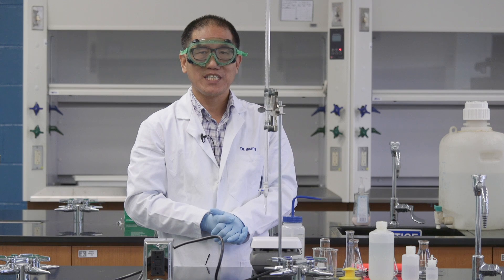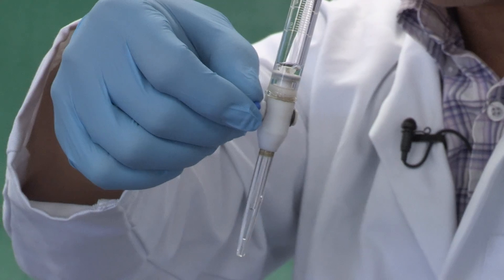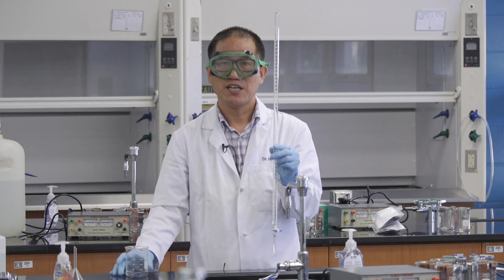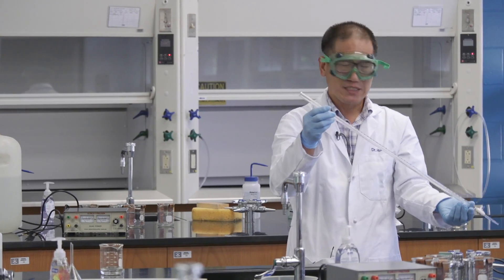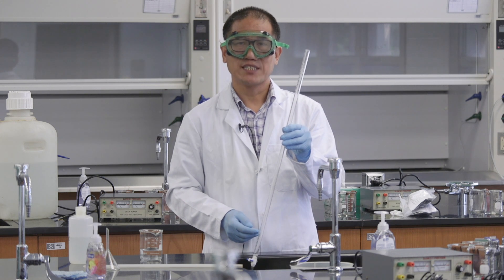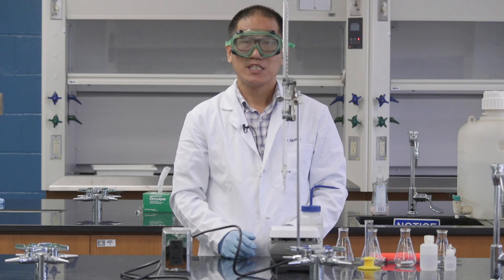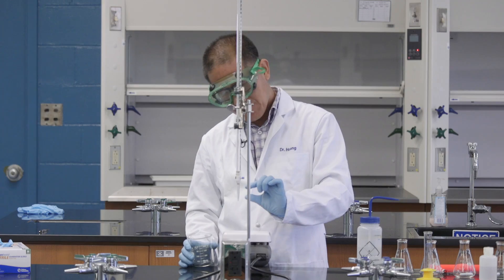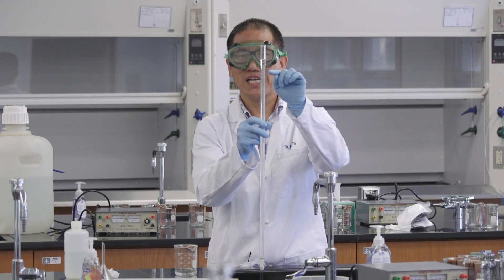2017 Titration Part 1 Preparing the Burette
Dr. Huang will teach you how to prepare a burette for titration. This is the first part of 4-part titration videos.